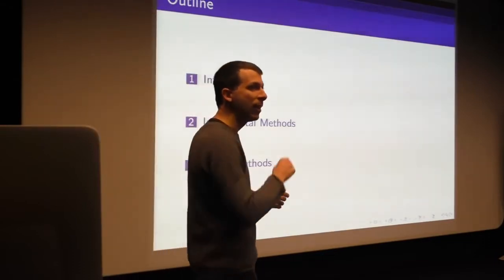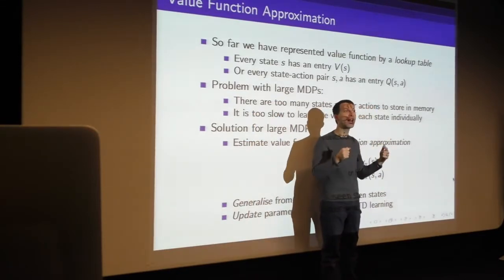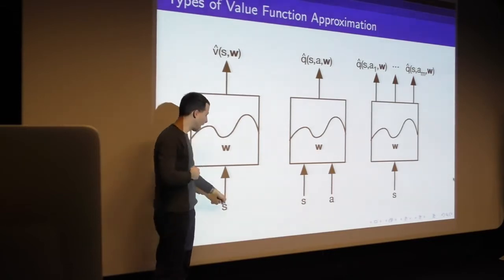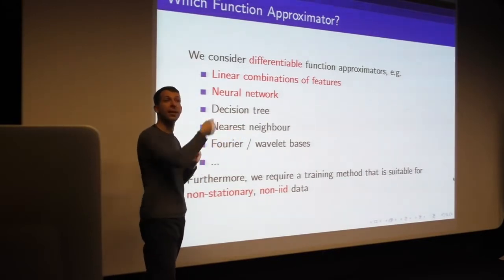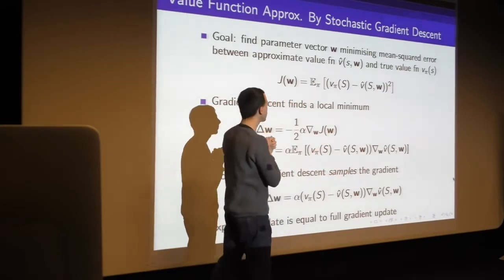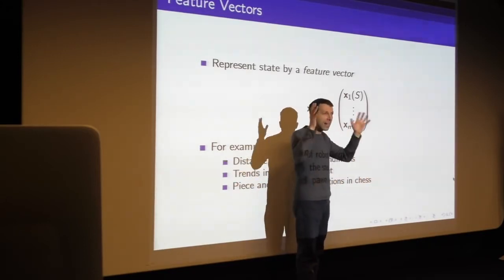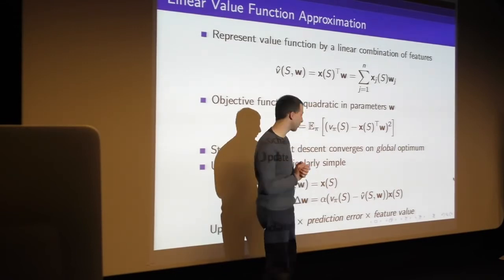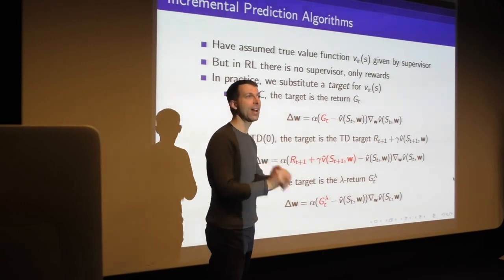RL Course by David Silver Lecture 6 Value Function Approximationpart1